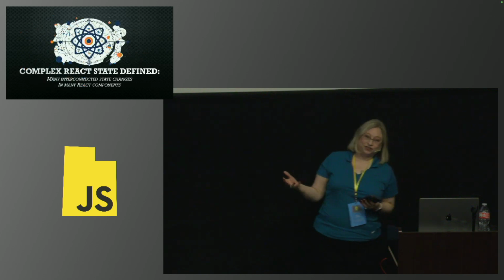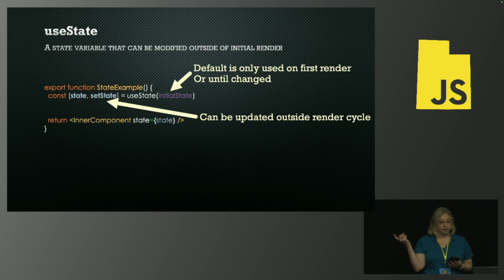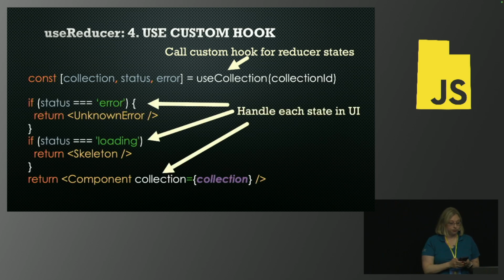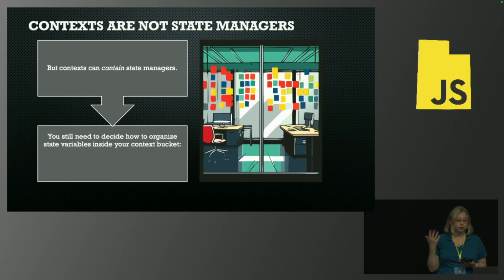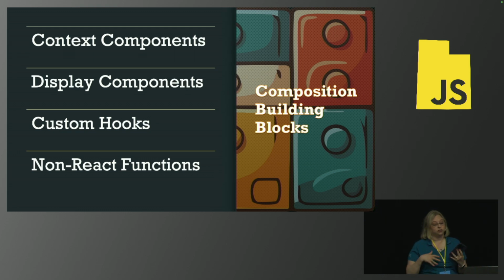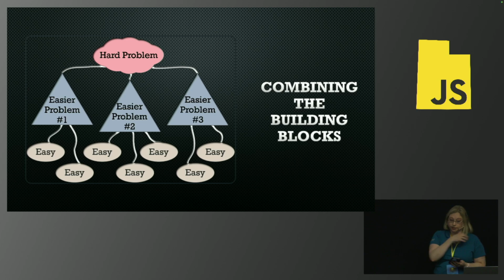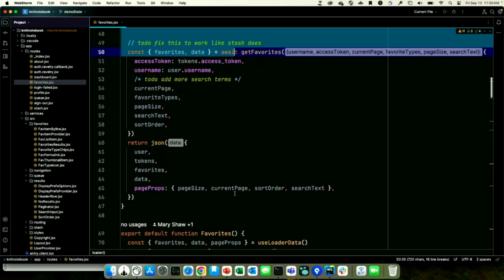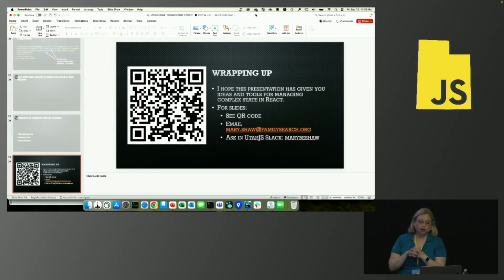Managing Complex State in React - Mary Shaw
Why and how to manage state well using built-in React features, including hooks, reducers, contexts, and composition; and how to do it in a way that you (or your co-workers) will be able to fix bugs and even add new features next week or next year!

From UtahJS Conf on September 13, 2024 in Sandy, Utah